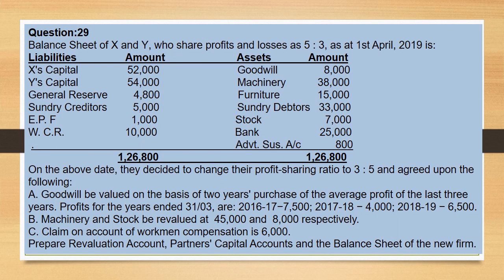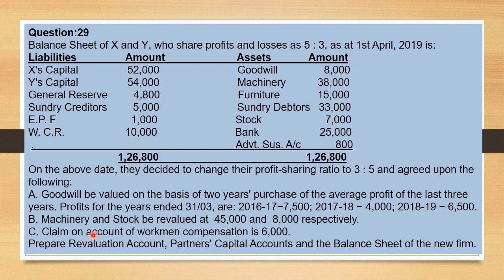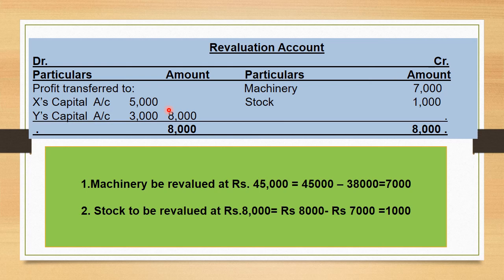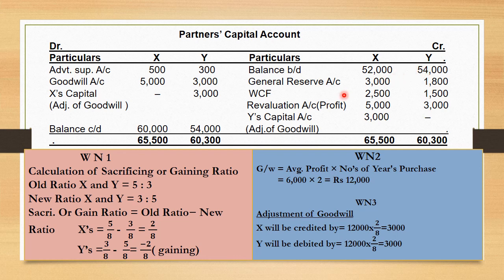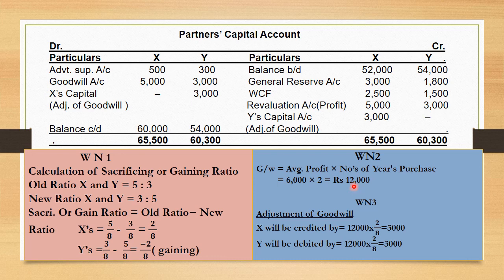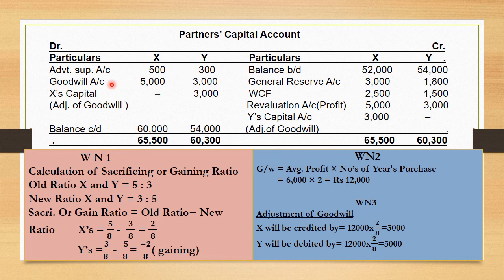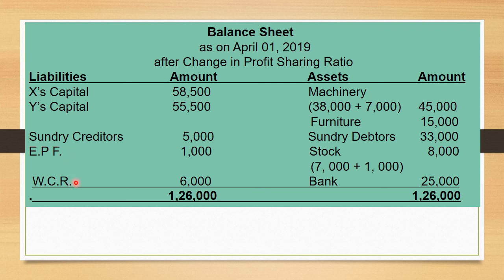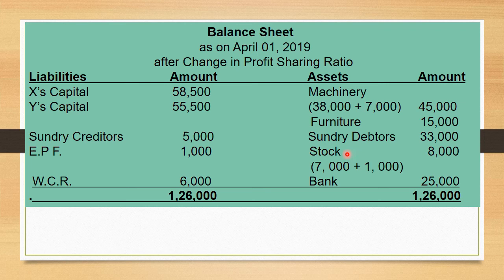CHANGE IN PROFIT SHARING RATIO, CLS-12TH, PART-7, CH-3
LONG PRACTICAL QUESTION IN WHICH PARTNER AGREE TO SHOW CHANGE VALUE IN THE BOOKS.